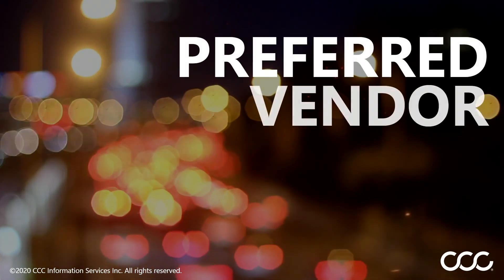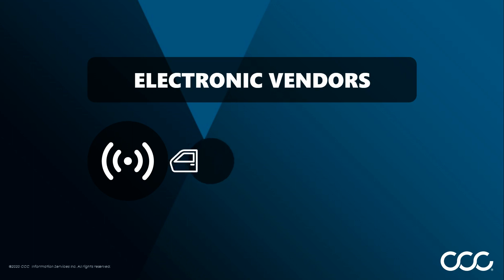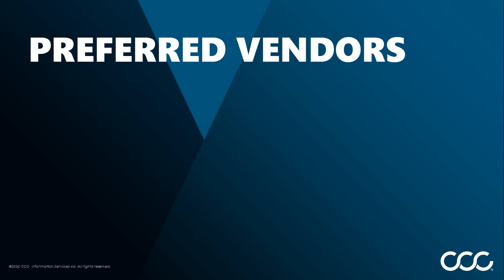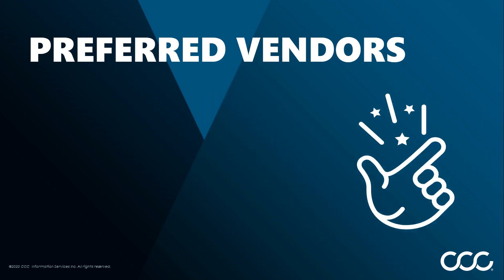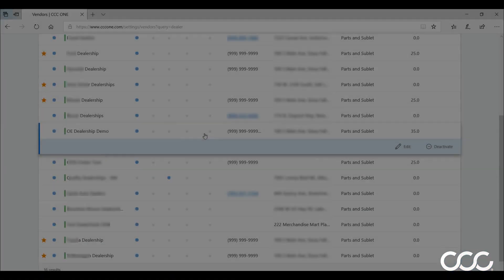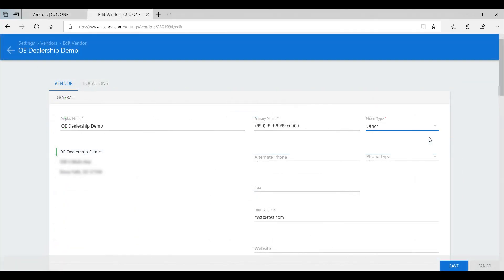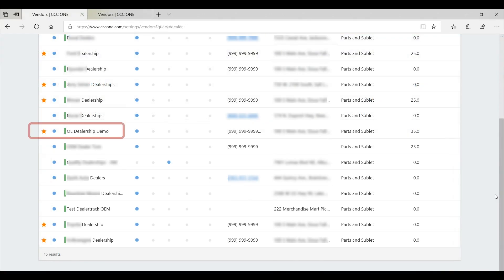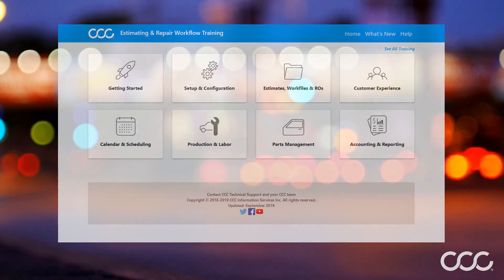CCC ONE | Set up Preferred Vendors in CCC ONE to Easily Locate Your Favorite Suppliers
Set up Preferred Vendors in CCC ONE to Easily Locate Your Favorite Suppliers. Quickly and easily locate vendors with whom you frequently do business, making it easier to see live pricing and availability while you write an estimate.